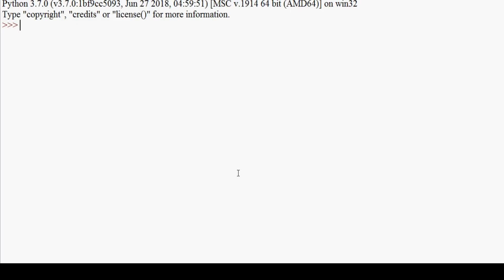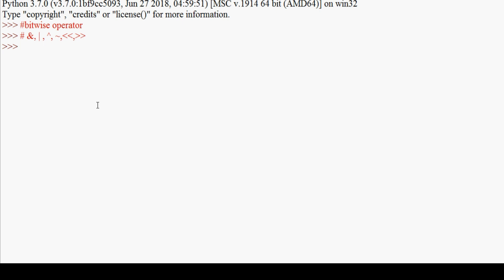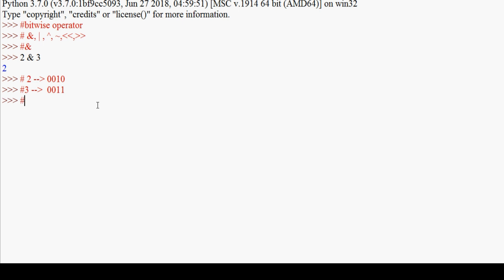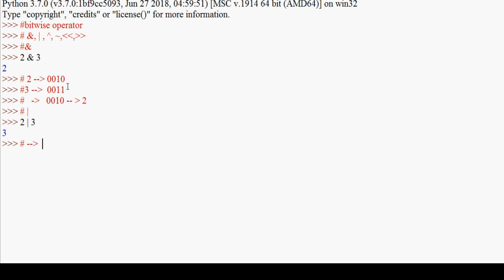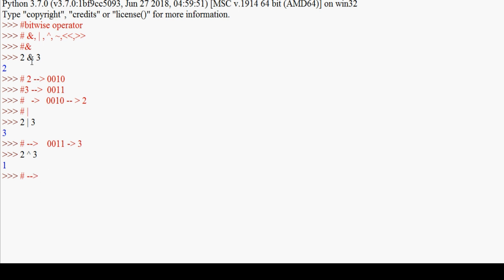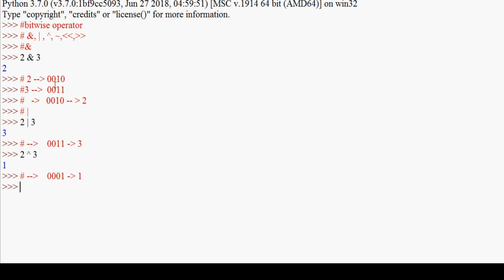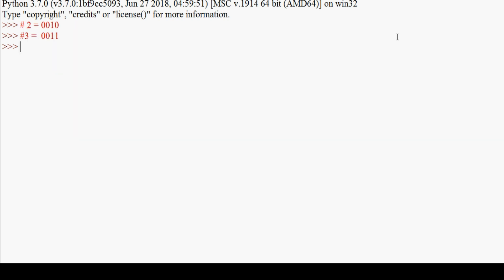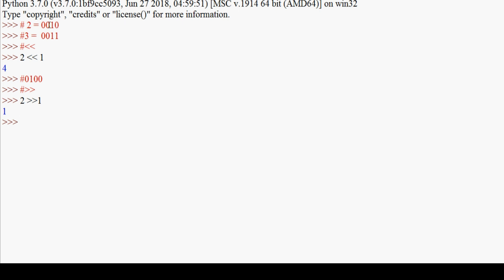13 | Bitwise Operators in Python # Python Tutorials in tamil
13 | Bitwise Operators in Python # Python Tutorials in tamil
binary operations are performed using bitwise operators.

send request our channel official facebookprofile...